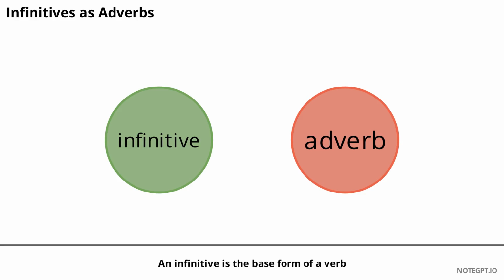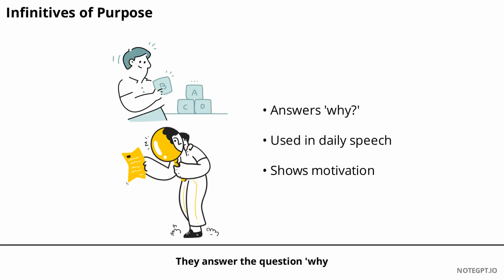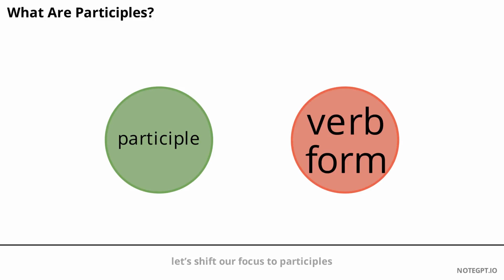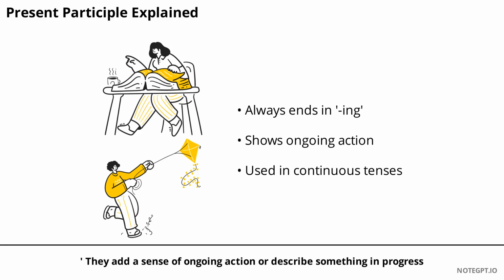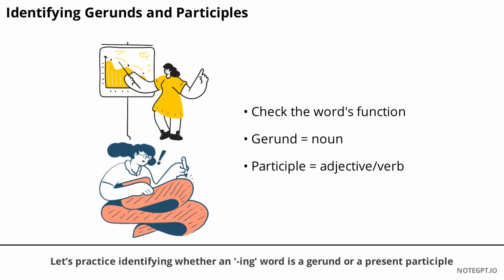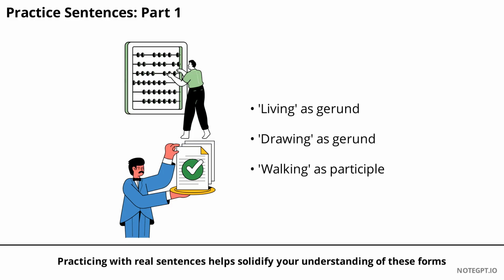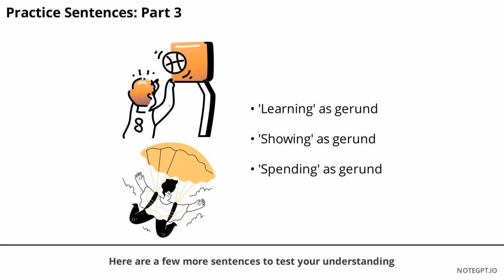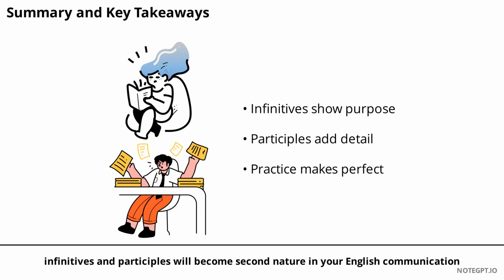Infinitives as adverbs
We can also use infinitives as adverbs to modify the main verb in a sentence, describing a reason why an action is, was, or will be done. Infinitives used in this way are often known as infinitives of purpose. For example:
  “I started running to improve my health.”
We can also use the phrases in order and so as to add formal emphasis to an infinitive of purpose, as in:
    “We must leave now in order to catch our train.”
    “He’s been studying all week so as to improve his grades.”
Participles
Participles are words formed from verbs that can function as adjectives or gerunds or can be used to form the continuous tenses and the perfect tenses of verbs. There are two participle forms: the present participle and the past participle.
The present participle
The present participle is the “-ing” form of a verb. This verb form is always the same, whether the verb is regular or irregular.
Say whether the ing form used in the following sentences is a gerund or a present participle.
1. They are preparing for the exam.
gerund
present participle
2. He enjoys sailing.
gerund
present participle
3. I miss living in the city.
gerund
present participle
4. I enjoy drawing portraits.
gerund
present participle
5. Would you mind moving a bit?
gerund
present participle
6. Walking around the car, they inspected the tires.
gerund
present participle
7. She is getting married in July.
gerund
present participle
8. The bird is making its nest.
gerund
present participle
9. He does not enjoy spending a lot of time on social media.
gerund
present participle
10. I am interested in learning to cook.
gerund
present participle
11. He has no interest in showing off his wealth.
gerund
present participle
12. I have always been against spending too much money on celebrations.
gerund
present participle
Answers:
1. They are preparing for the exam. (Present participle)
2. He enjoys sailing. (Gerund)
3. I miss living in the city. (Gerund)
4. I enjoy drawing portraits. (Gerund)
5. Would you mind moving a bit? (Gerund)
6. Walking around the car, they inspected the tires. (Present participle)
7. She is getting married in July. (Present participle)
8. The bird is making its nest. (Present participle)
9. He does not enjoy spending a lot of time on social media. (Gerund)
10. I am interested in learning to cook. (Gerund)
11. He has no interest in showing off his wealth. (Gerund)
12. I have always been against spending too much money on celebrations. (Gerund)